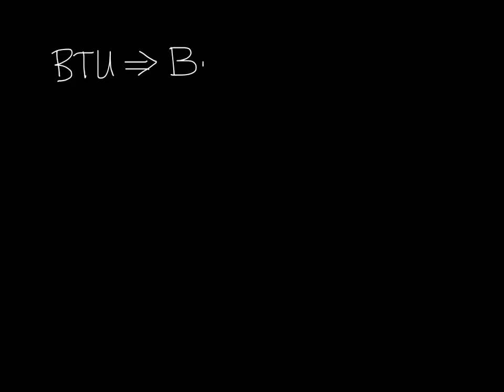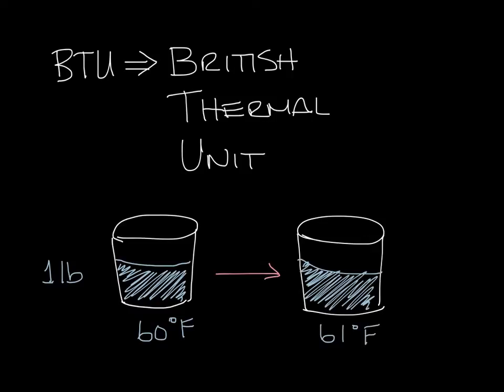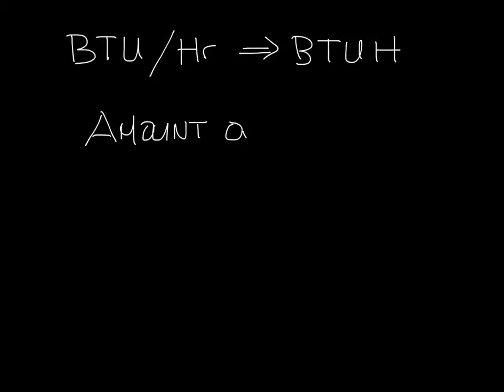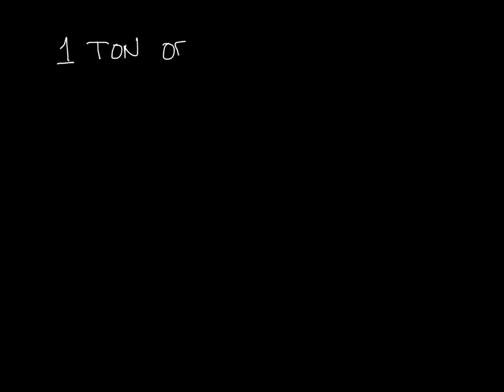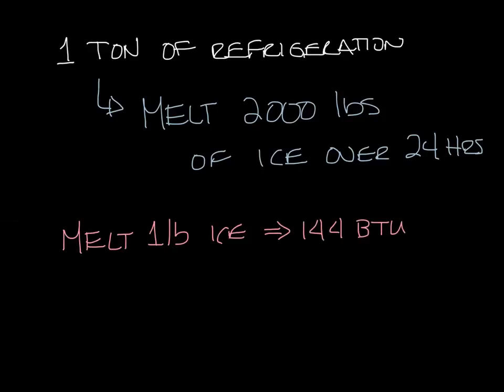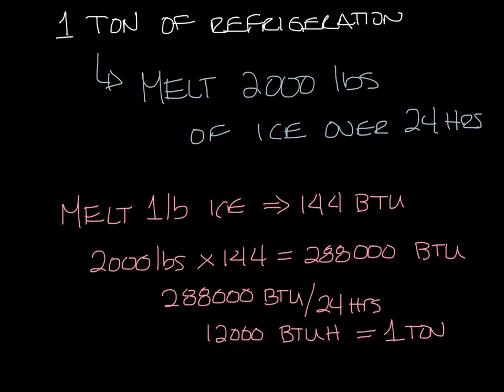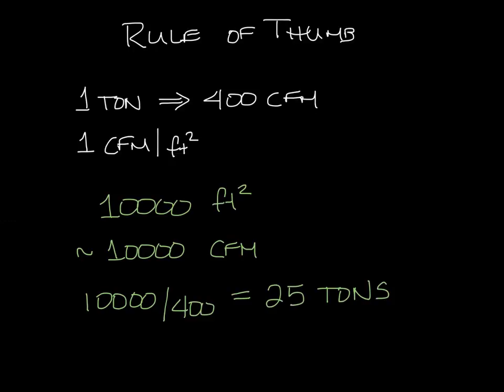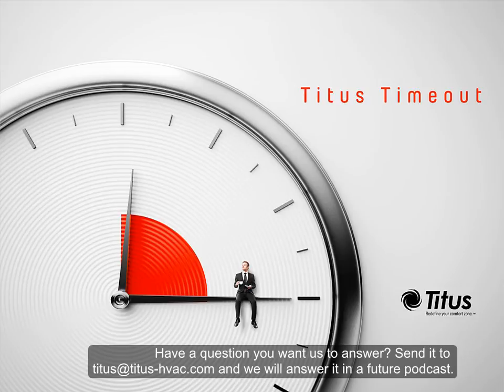Titus Timeout Podcast - BTU & Tons of Refrigeration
This week's podcast covers BTUs & tons of refrigeration